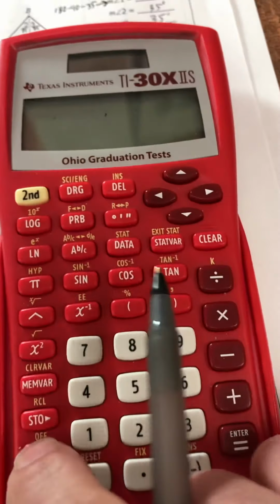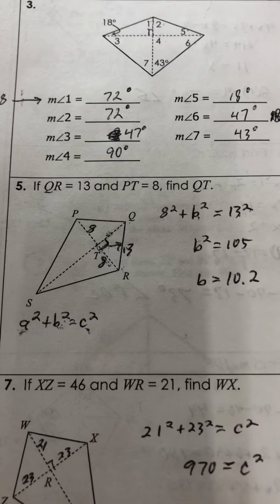March 11, 2021